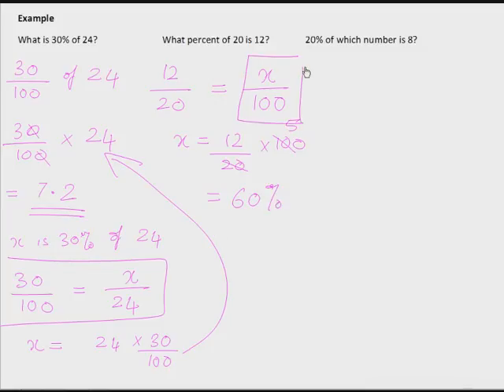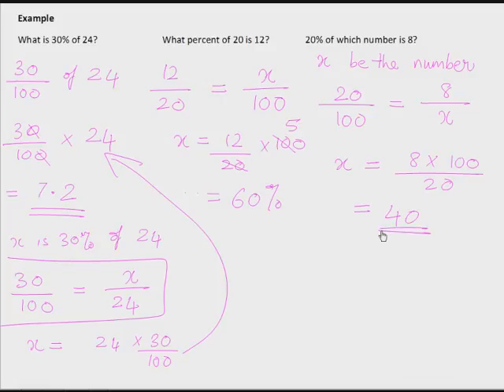Percents, Fractions, Decimals, Interest, Profit and Loss video lesson by Dr. Jogesh Motwani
Percents, Fractions and Decimals are different ways of expressing the same idea – part of a whole. Each is used in various scenarios, two of which are calculating interest (as in compound and simple interest) and figuring profit and loss.